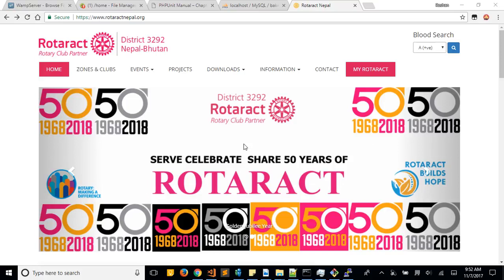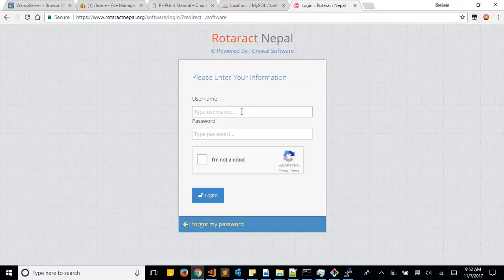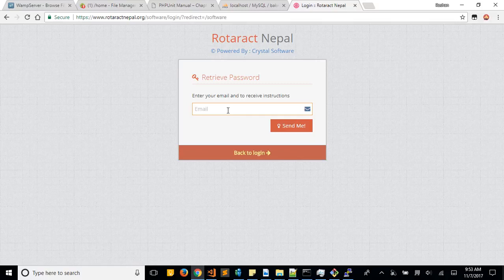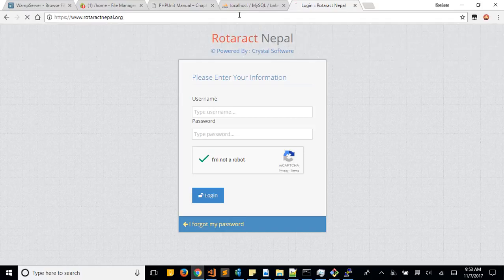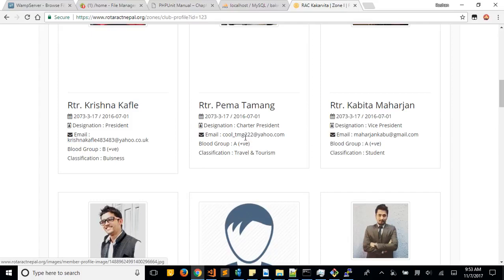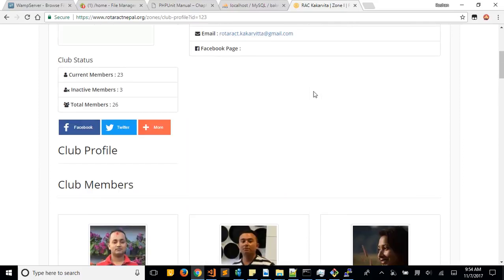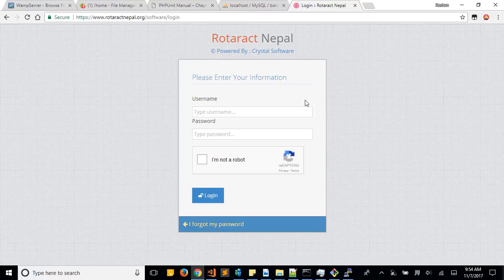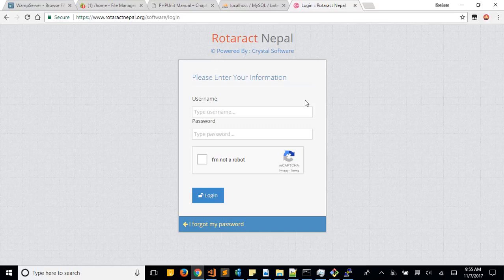How to Login to Rotaract Nepal for all members in Rotaract Software | Rotaract District 3292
This video is made to help out all rotaracters of District 3292 to login in Rotaract System.